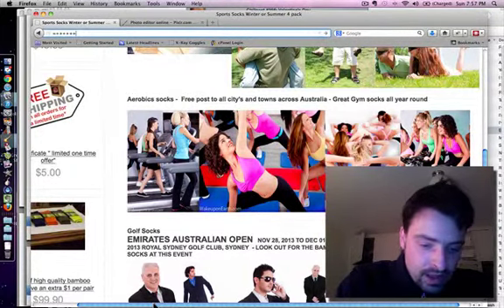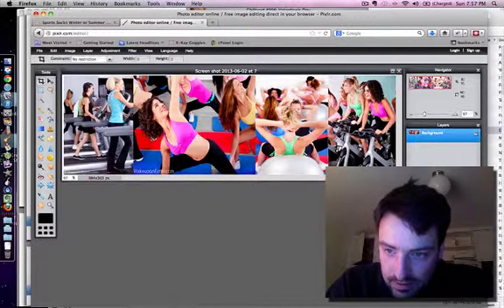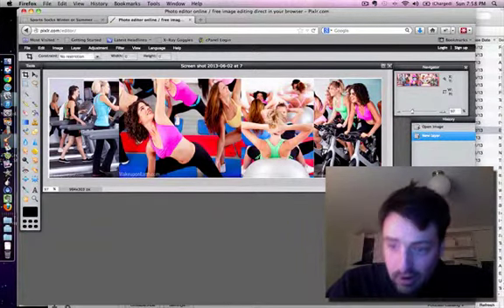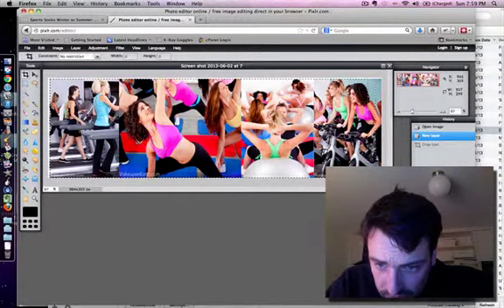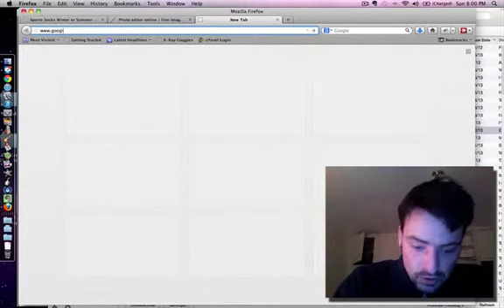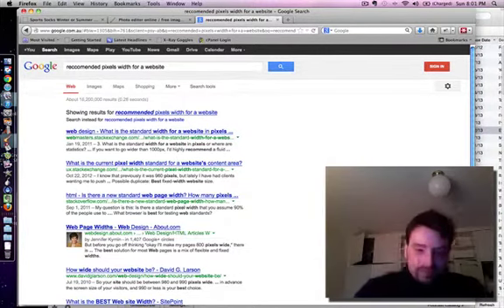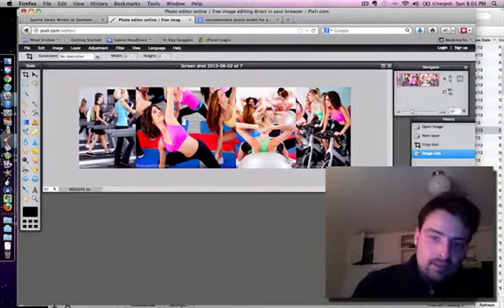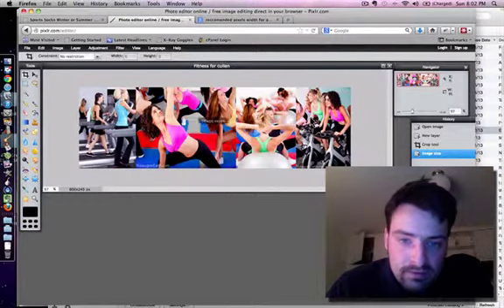images in pixlr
images in pilxlr